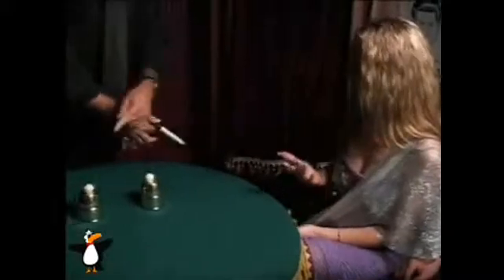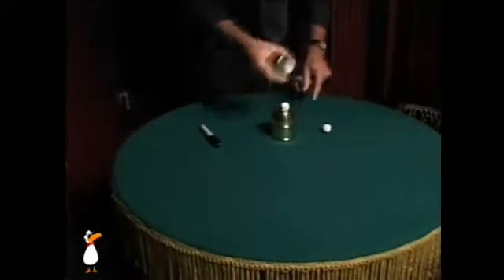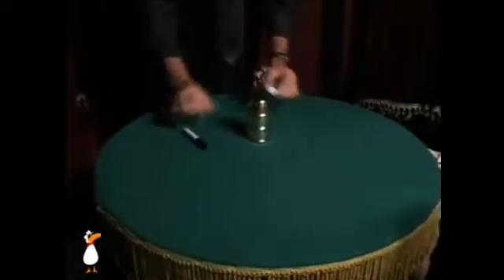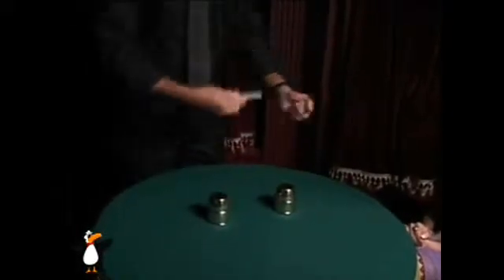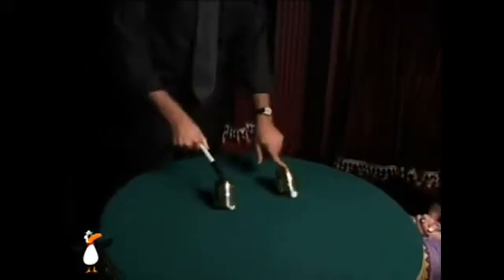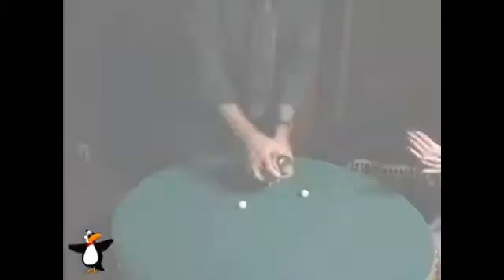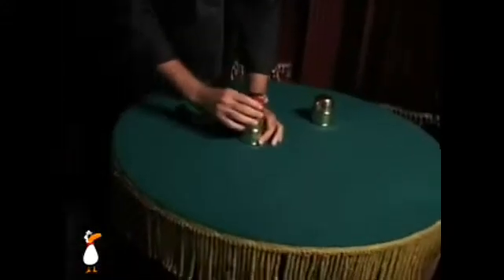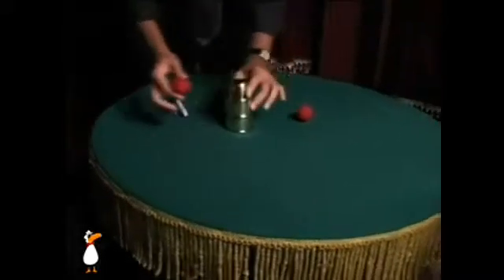Table Hopping Cups And Balls by Carl Andrews - magictricks.co.uk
After working restaurants for over 20 years, Carl discovered that 3 cups are just one too many. A single cup isn't interesting enough, but two cups is just right.

As you'll see, Carl Andrews' Table Hopping Cups and Balls is a 2-cup routine that travels light but is full of laughs and surprises.

You start by making the balls vanish and then reappear - instantly - beneath the cups. Next, the balls travel through the cups, then in one of the most magical phases, one ball appears magically on top of the cup - in full view!